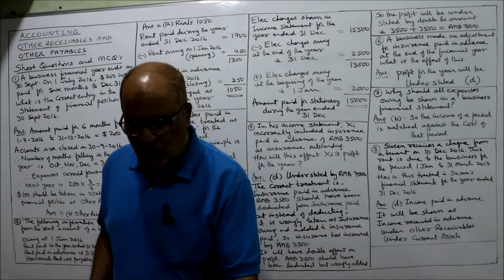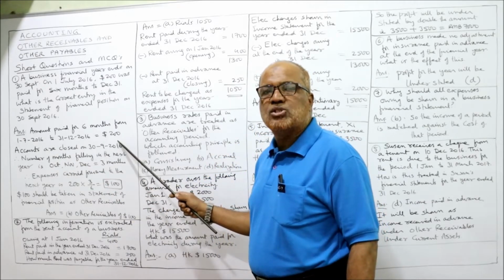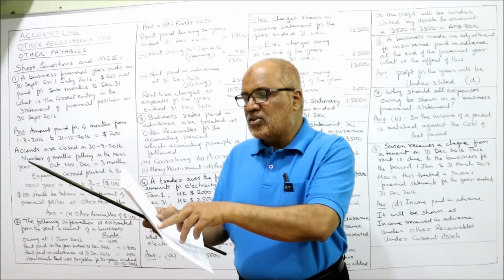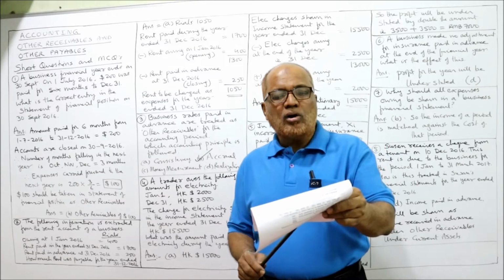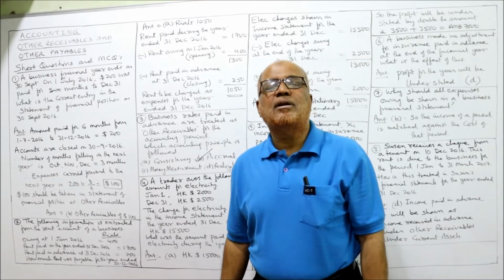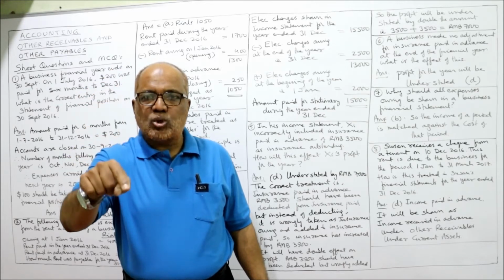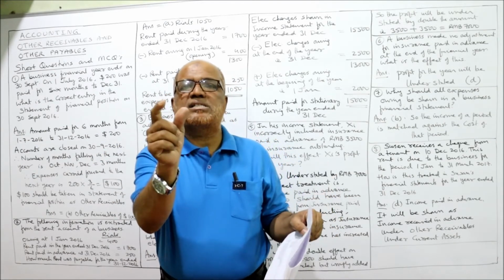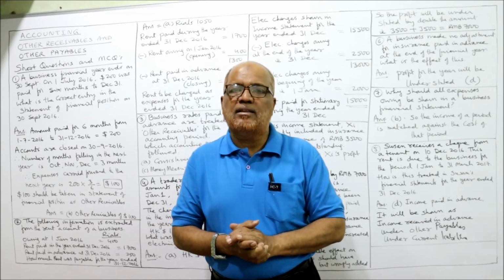Accounting I for IGCSE I Other Receivables and Other Payable I Short Questions and MCQ's I Part 1 I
Accounting
Other Receivables and Other Payables
Short Questions and MCQ's
Khans Accounting Institute

I have explained in detail the theory of other receivables and other payables,  short questions and MCQ's are solved.  Watch the video till the end to get a complete command on the concept of other receivables and other payables.

Make a print out of the same and keep it ready before watching the video.